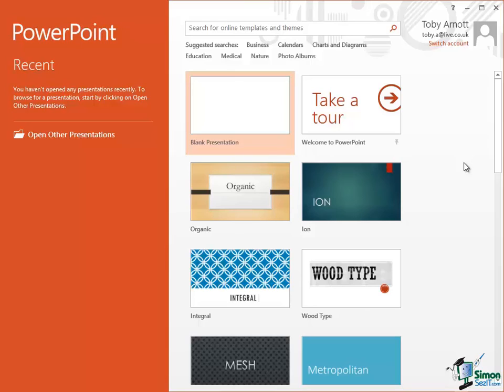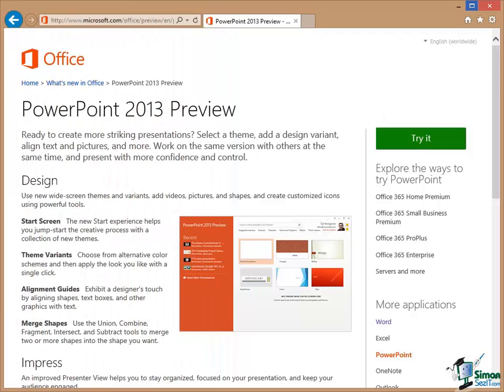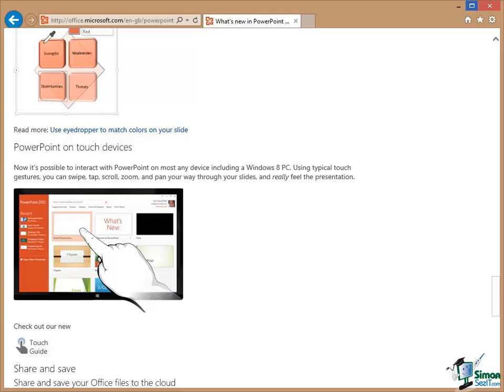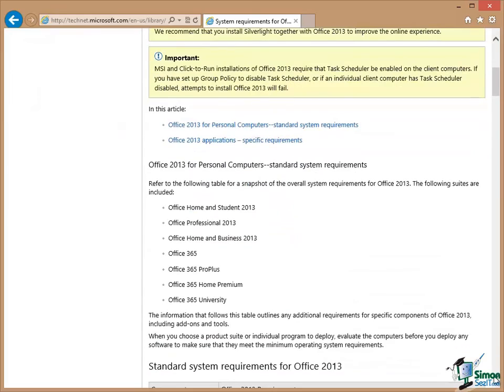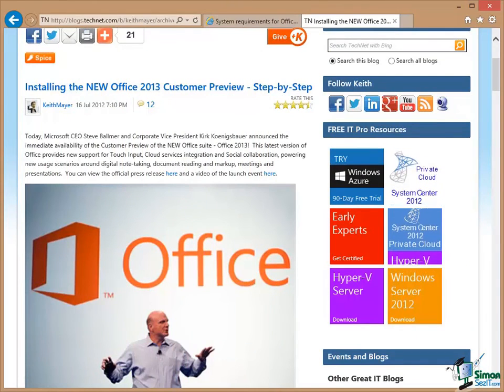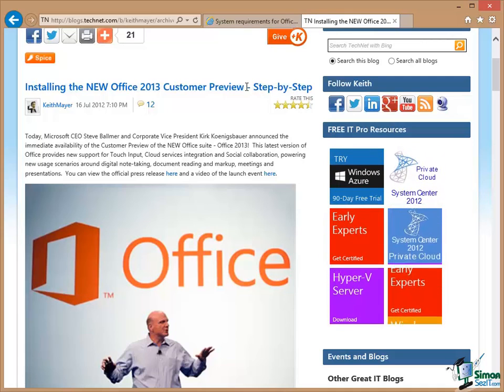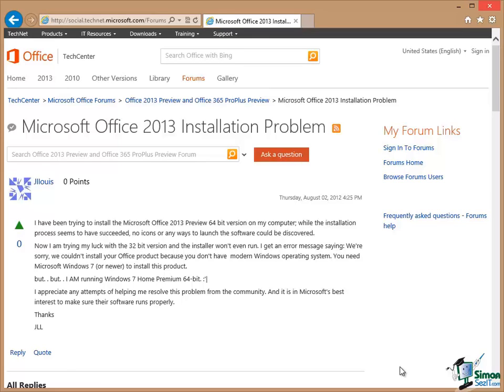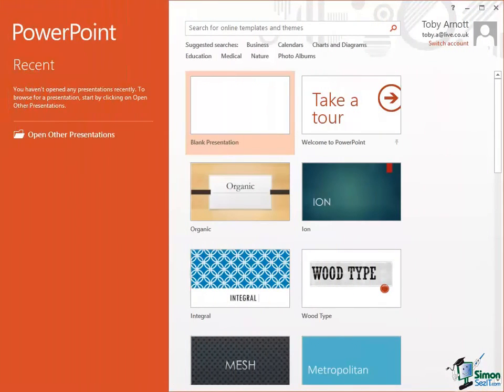Microsoft Power point 2010 how to download & install